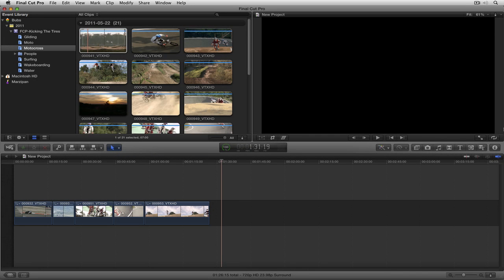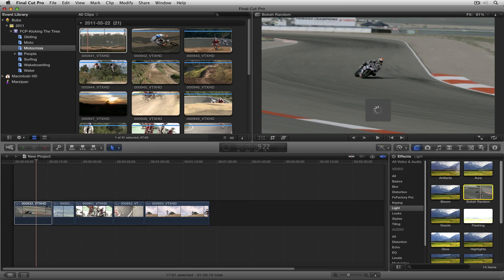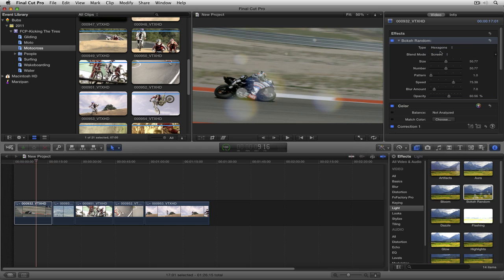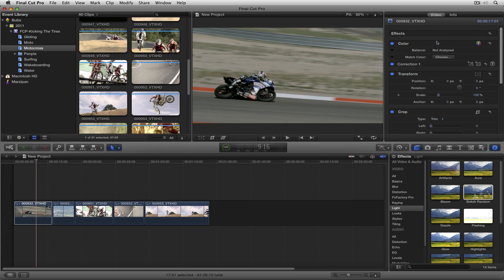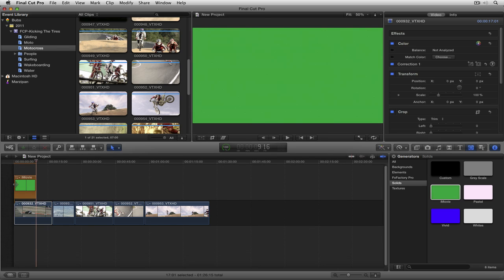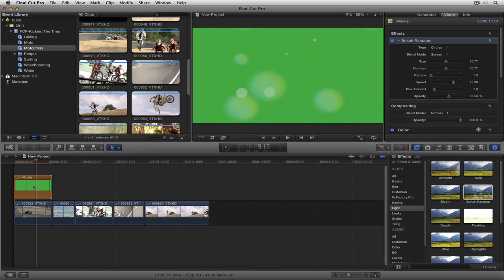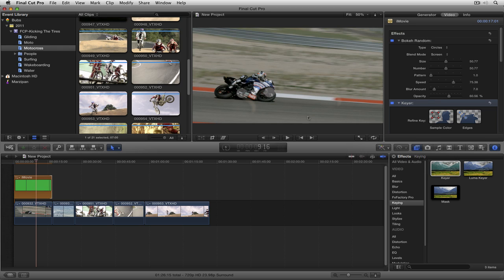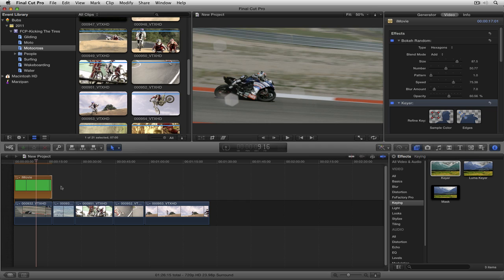Working with Effects Inside Final Cut Pro X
This webinar will cover everything from the basic effects and plug-ins you use on a regular basis all the way up to the most current available 3rd party plug-ins for FCP X.  Kevin will walk you through three different effects driven projects, and show you various tools, techniques, workflows and effects in context of those projects.